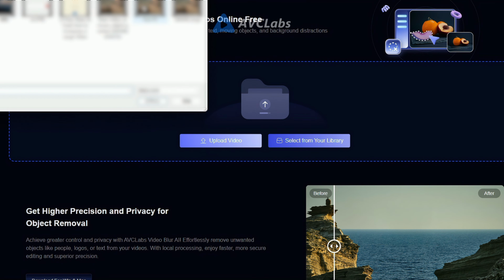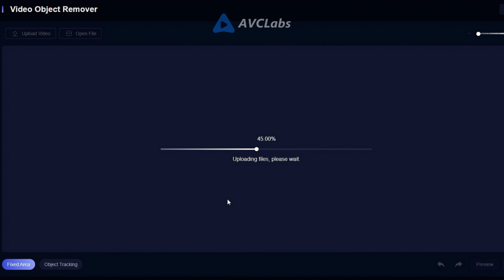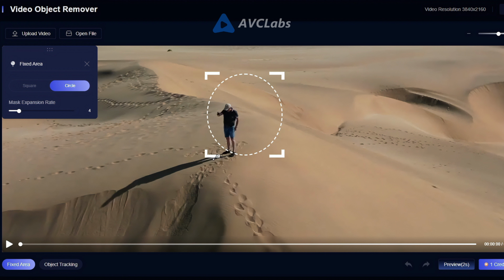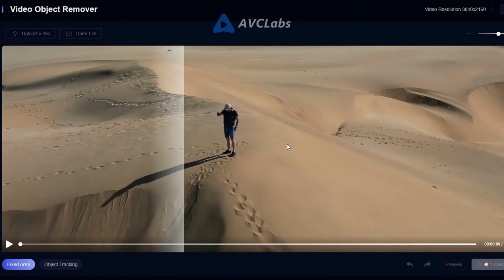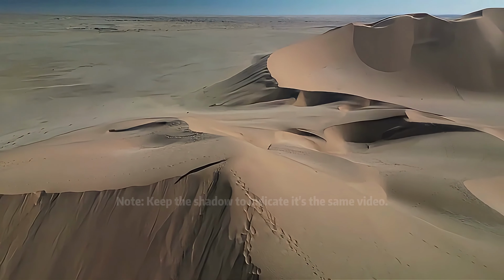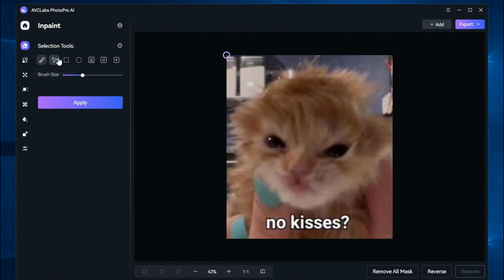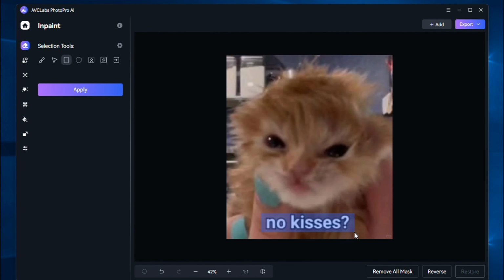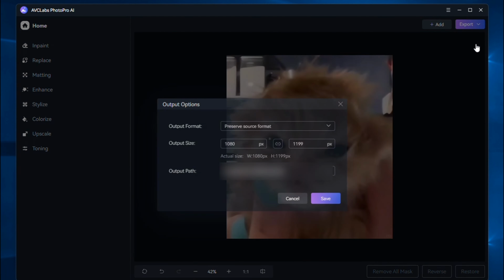Anvsoft | AI Objects Remover for Photos & Videos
🧹 Remove objects from video and photos using AVCLabs AI tools free today!

📘 This tutorial will introduce you to how to remove any unwanted objects from video & photo with several clicks. AVCLabs Video Object Remover Online Free & AVCLabs PhotoPro AI are the most powerful tools to achieve your goal with minimal efforts.

⏱️ TIMESTAMP:
1. How to Remove Objects from Video: 0:17
2. How to Remove Object from Photo: 0:51